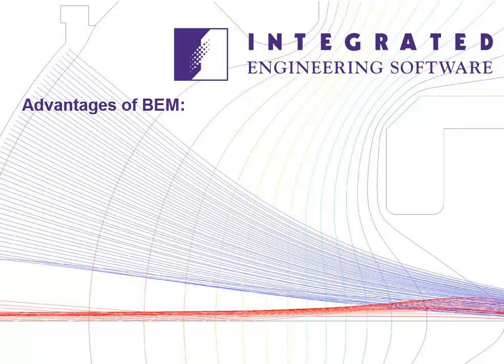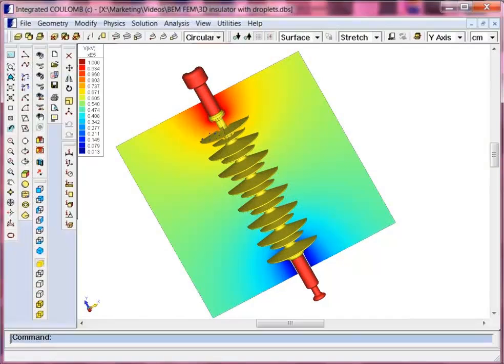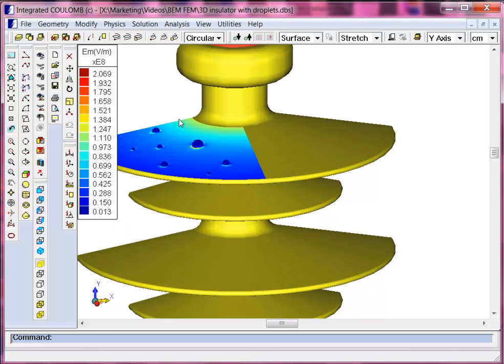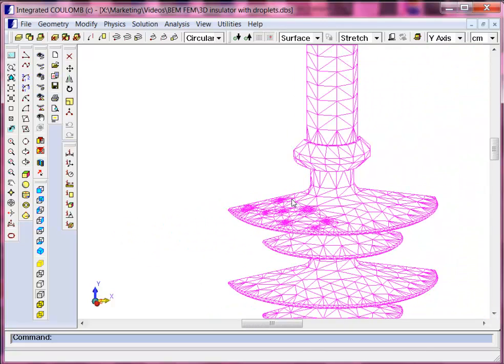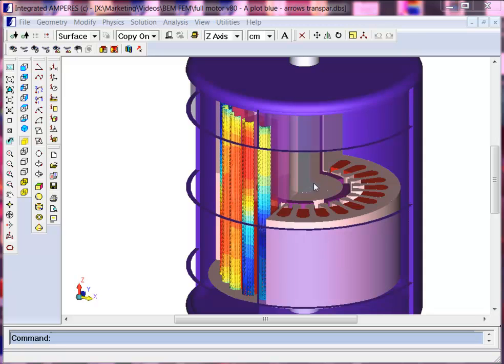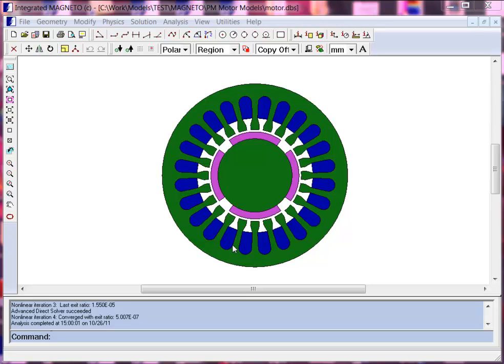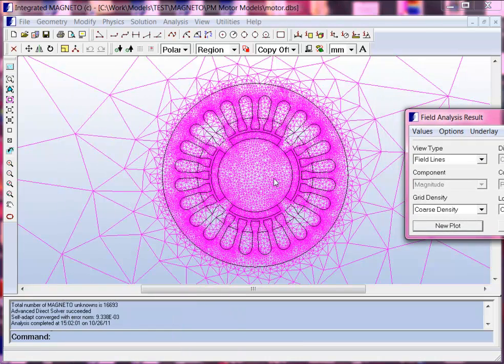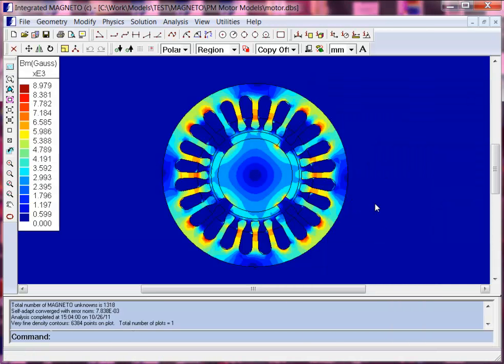Boundary Element vs. Finite Element Method Analysis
Chances are that if you've done simulation using Finite Element Method (FEM) or Boundary Element Method (BEM) software, at some point you've discovered or been told that your mesh was not adequate to obtain accurate results. INTEGRATED includes both options in the same package, at no extra cost, so you can find the solver that better fit your application.